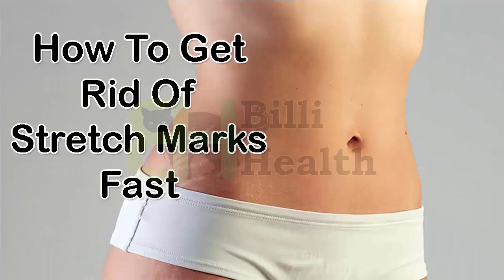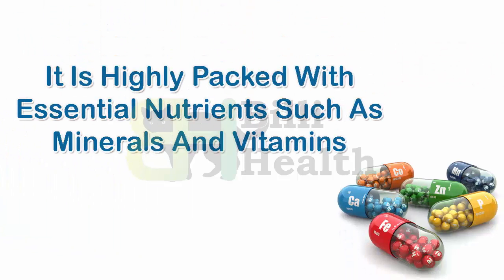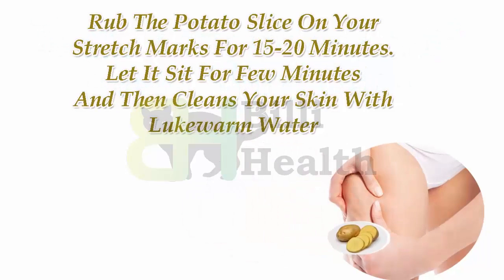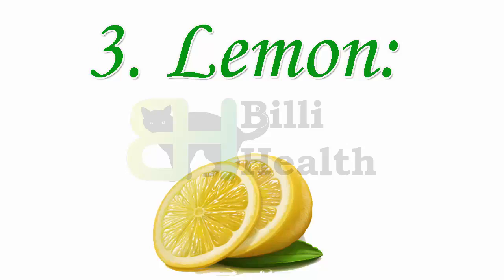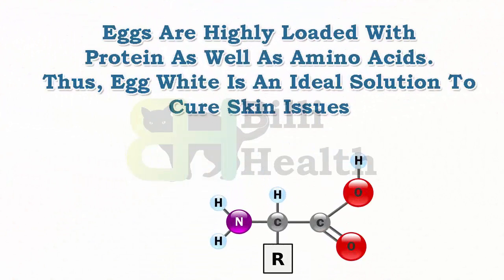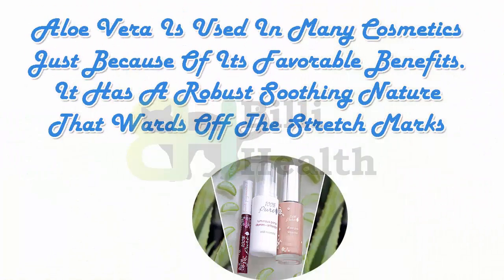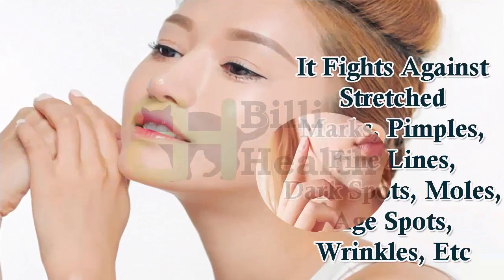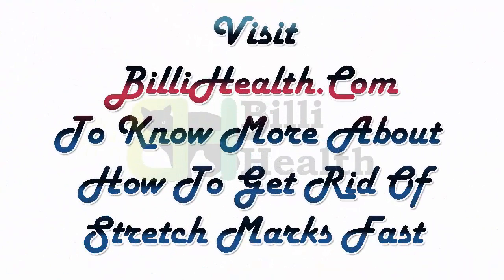How To Get Rid Of Stretch Marks Fast - Get Rid Of Stretch Marks Naturally And Permanently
For More Info. Visit:  BilliHealth.Com